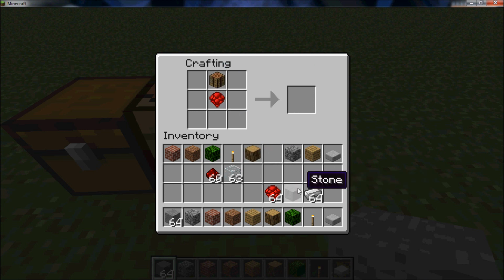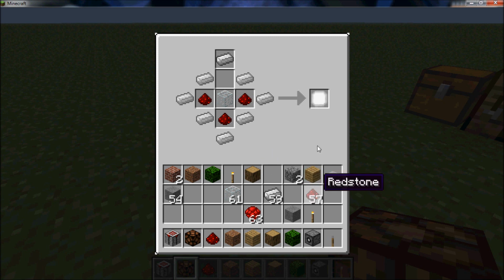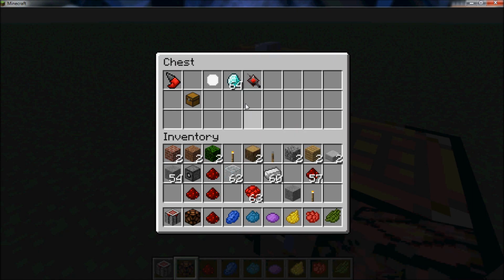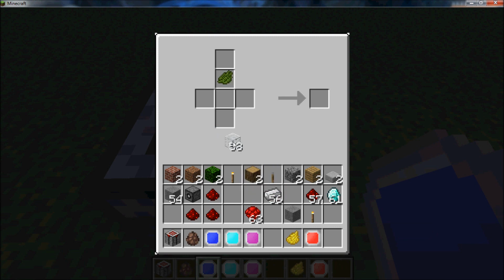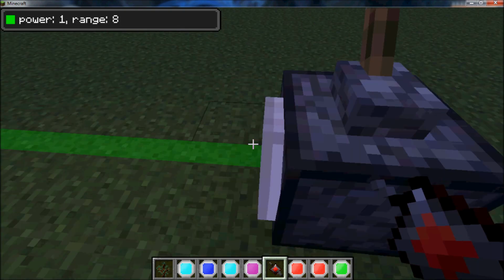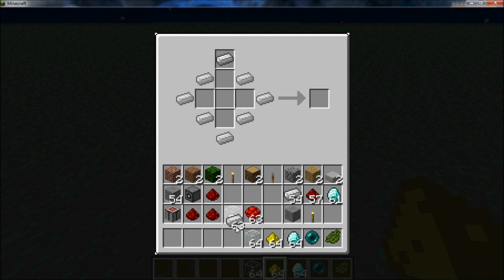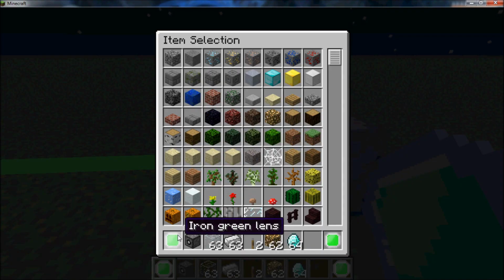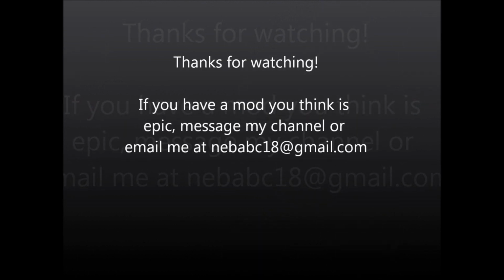Laser Mod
w3(r4ft's Laser Mod for Minecraft adds much more than just a heat beam. In this video I showcase the basics like how to make the lens crafting bench and change the effects of the laser to make a tractor, forestry, slowdown, and many more beams! Like usual, I didn't come close to covering everything this mod can offer so check it out for yourself: